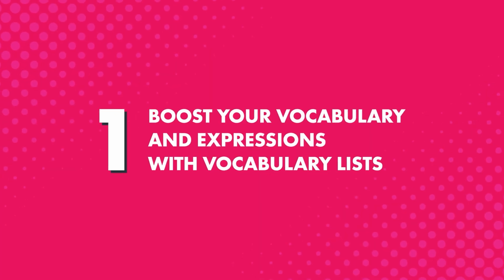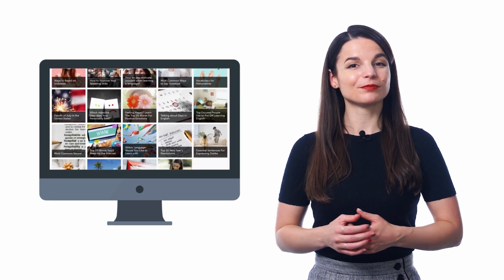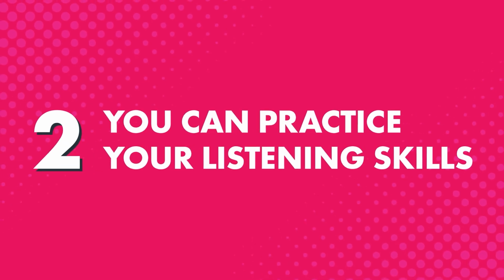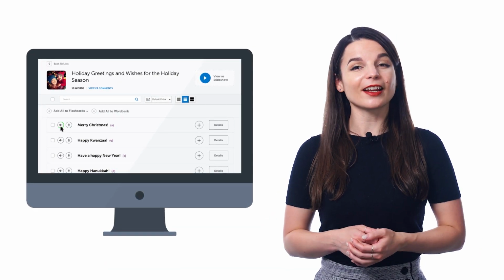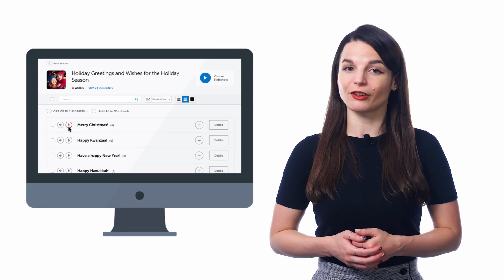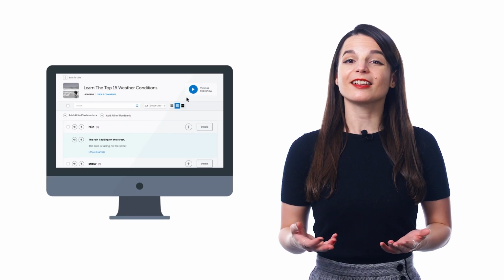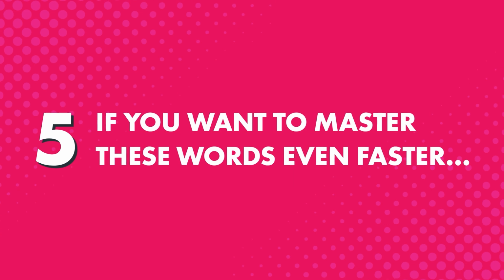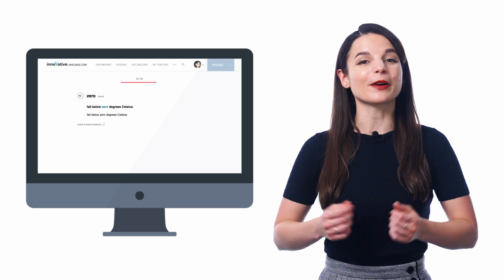How to Boost Your Arabic Vocabulary with Free Lists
← Click here to sign up and unlock 100s of vocabulary lists with words & phrases that we give only to our users to increase their fluency.

Step 3: Start speaking Arabic with the best online resources

In this video you will discover how to use free vocabulary lists to increase your Arabic fluency.

You can immerse yourself in conversations listen to them as much as you want like you would music and start understanding and speaking more of Arabic.

ArabicPod101 is the best place to get started with the Arabic language as you will get on your way to Arabic fluency fast. We provide you with everything you need to maser the language.